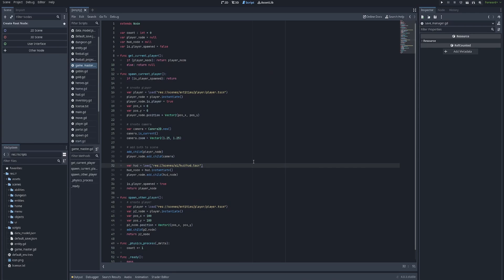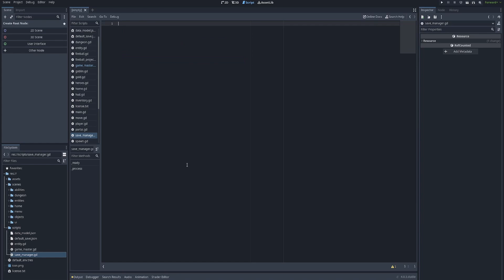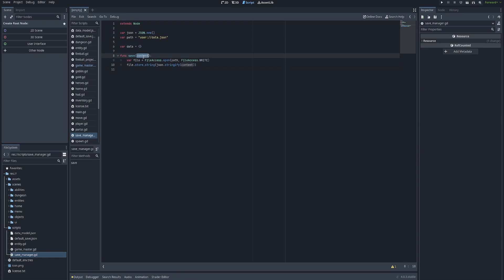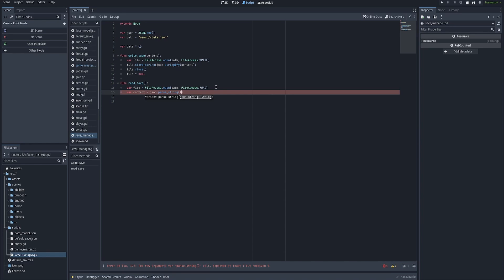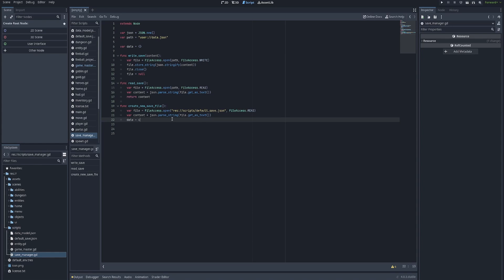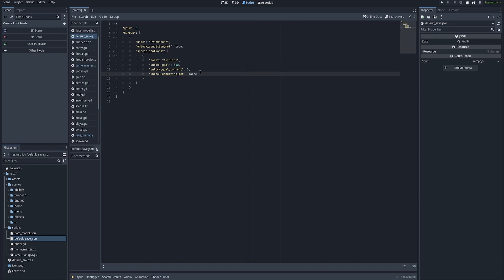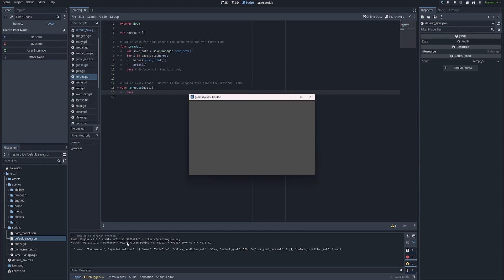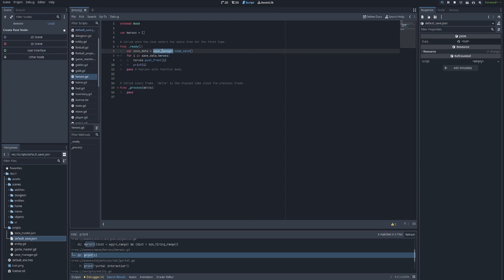JSON Save Files Tutorial for GODOT v4.0+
Create JSON save files and build a save file manager in this video tutorial. Learn how to consume JSON save files and export cross-platform save files in your GODOT version 4.0+ game.